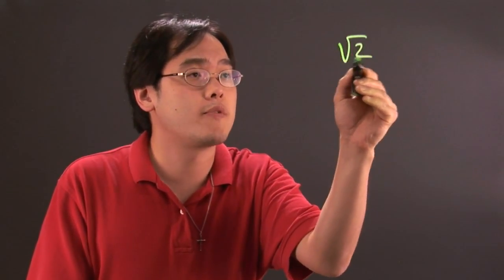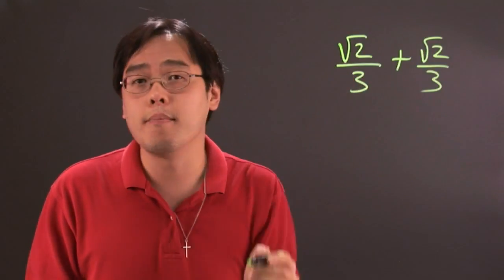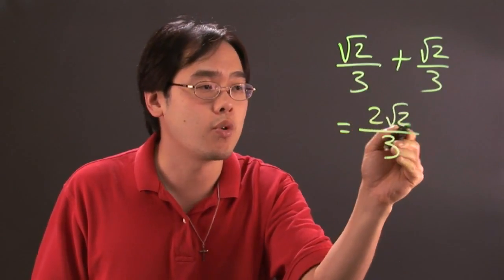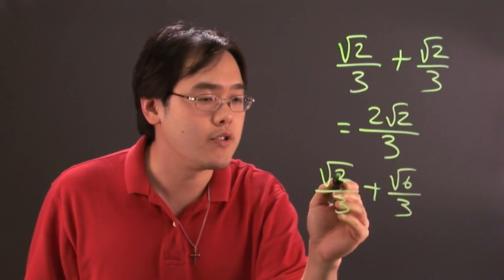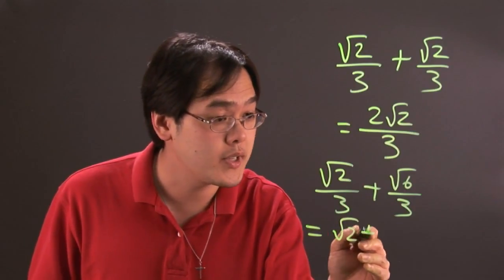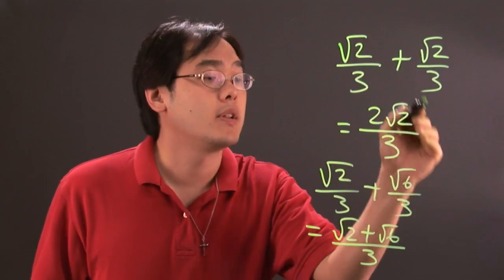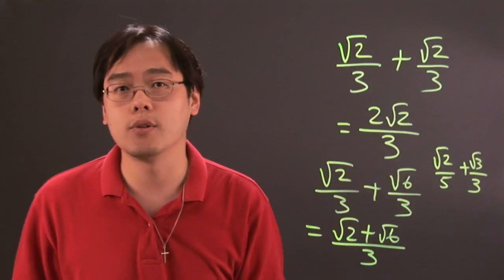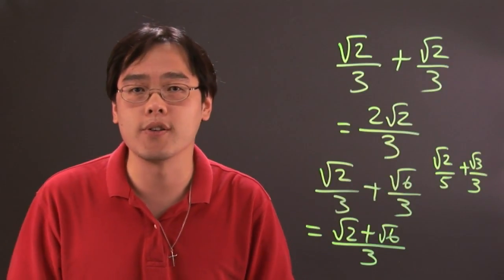How to Add Square Roots to Numerator Fractions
How to Add Square Roots to Numerator Fractions. Part of the series: Math Problems. Adding square root numerator fractions requires you to keep the terms in the problem separate. Add square root numerator fractions with help from a mathematics educator in this free video clip.